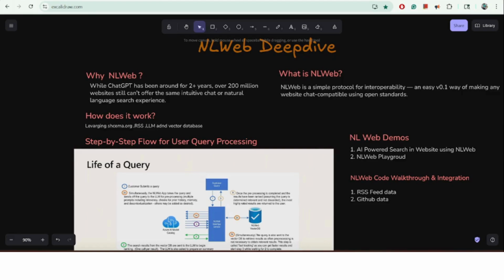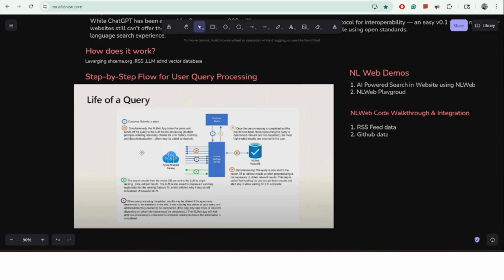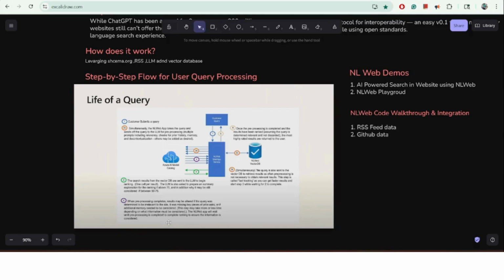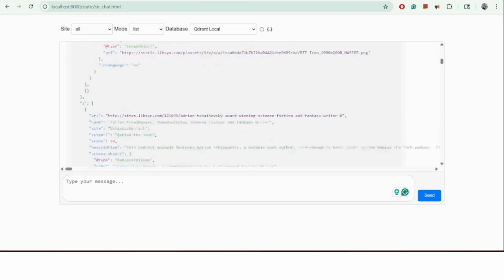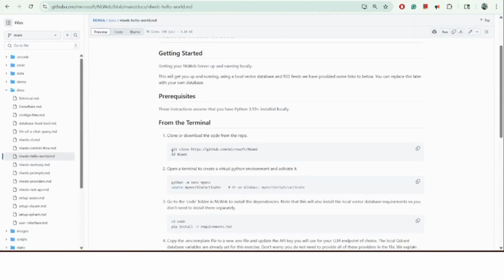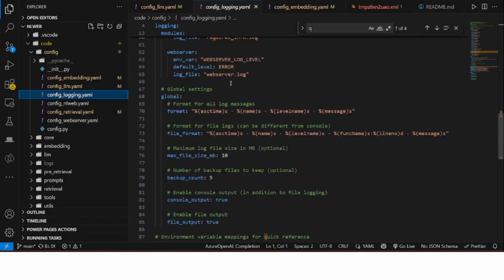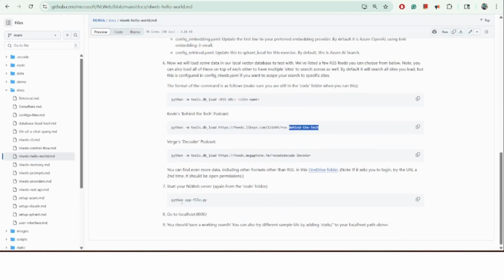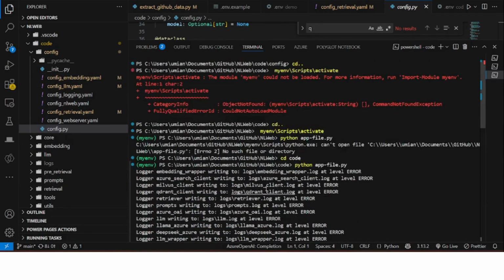NLWeb: Bring LLM-Powered Search to Any Website